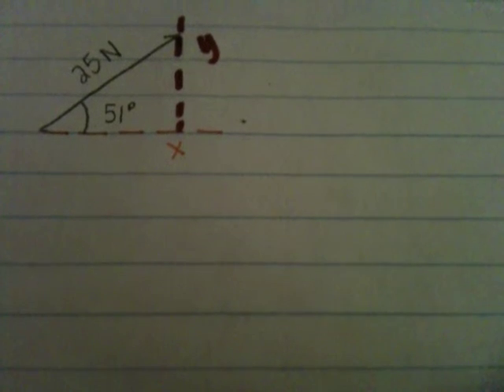Concept 1: Vector Analysis #1